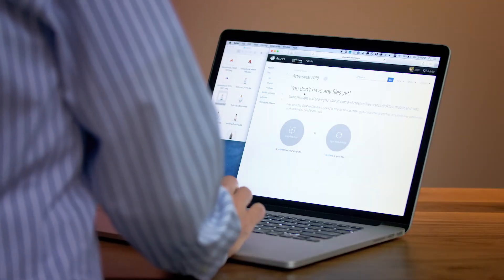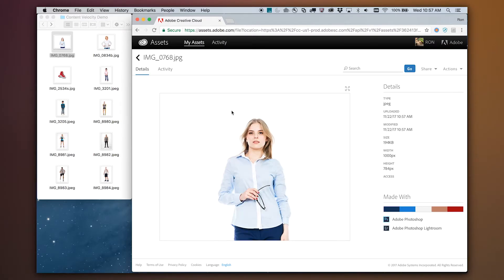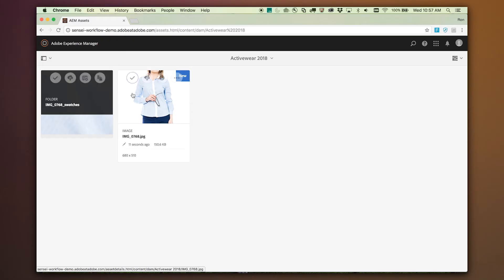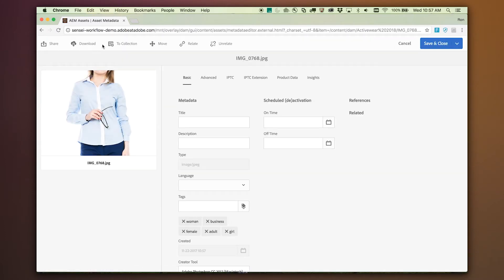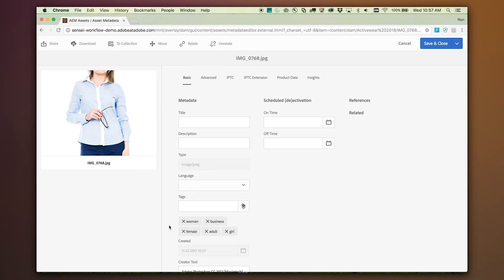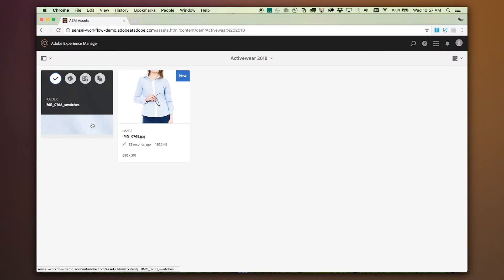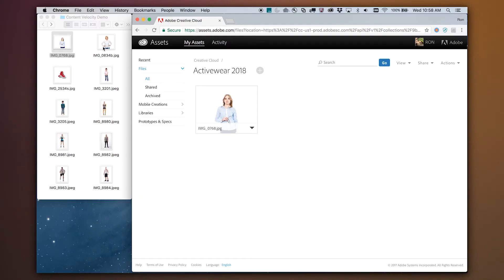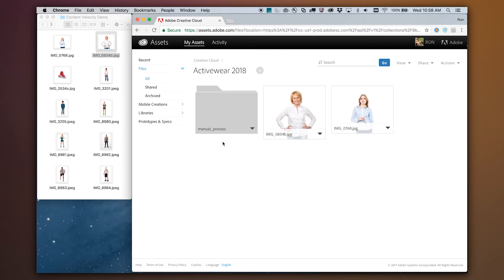Adobe Sensei Content AI: Integrate powerful artificial intelligence into your apps and workflows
Adobe Sensei services allow enterprise developers to tap into our cutting edge AI and machine learning technologies, and integrate them into their own workflows and apps. Now available in private beta, Adobe Sensei services, like image recognition, image scoring, and image cropping, can be exposed as APIs and Adobe I/O Runtime functions.

By using Adobe Sensei and Adobe I/O Runtime together, developers can also orchestrate workflows that bring multiple functions/services together on our serverless platform. In this video, see Adobe Sensei services in action as it speeds up and improves an otherwise tedious image workflow.